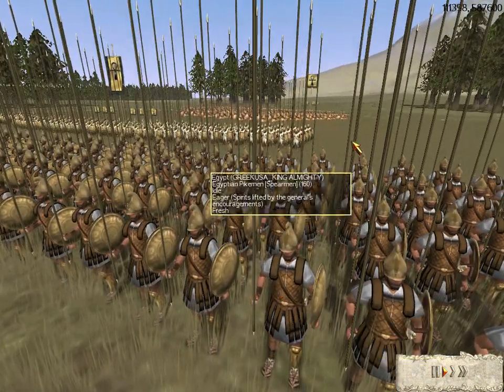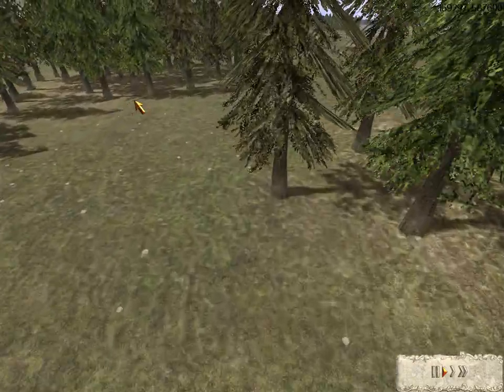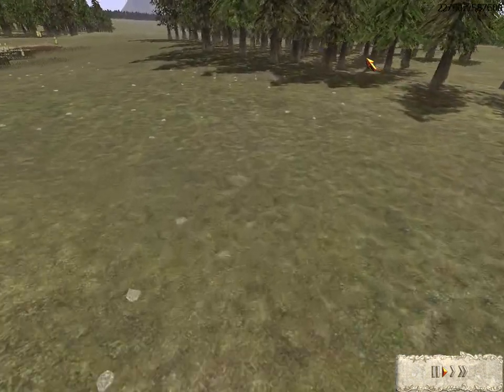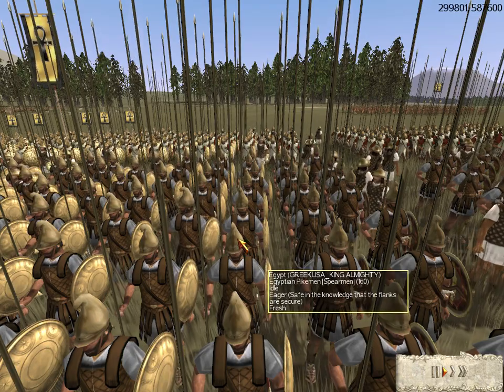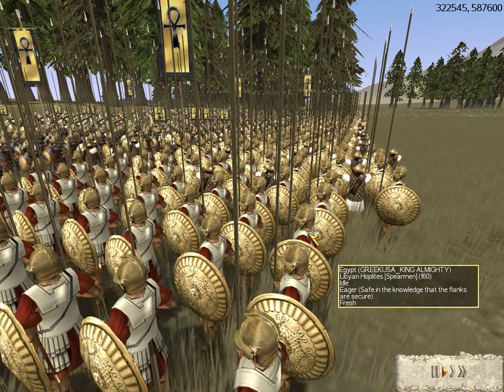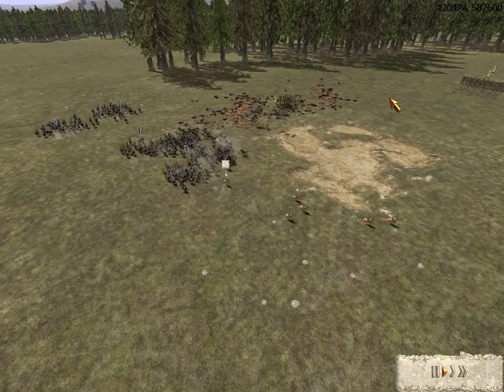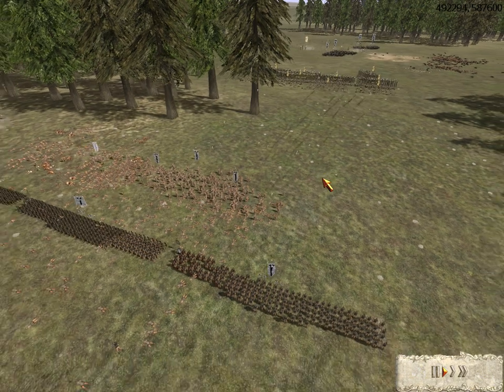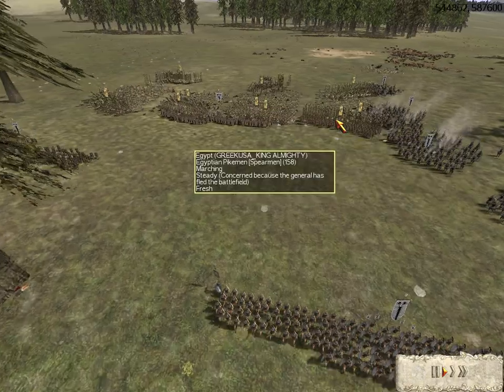Rome Total War online battle. KING ALMIGHTY MOD vs The McGregor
This is a 1v1 at 10k yuge scale forest battle between Scotland's CraigConnerMcGregor playing as the Seleucids and me King Almighty playing as the Ptolomaic Empire.
KING ALMIGHTY MOD is for vanilla RTW 1 and can be used in online battles vs. people who do not have the mod installed.
Thx to TONE & ROMA SURRECTUM for many of the models ans skins. I'd say it's about 75 - 80% complete.